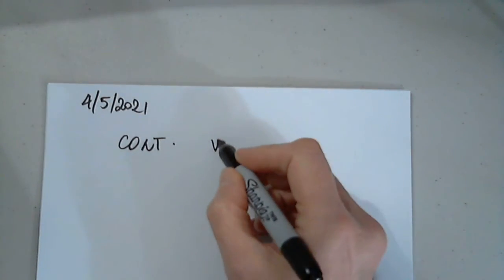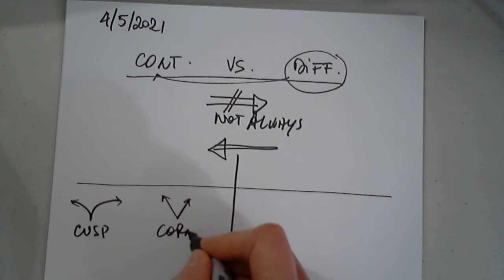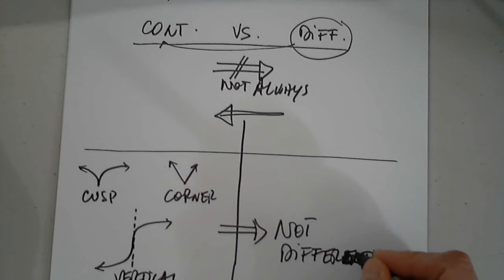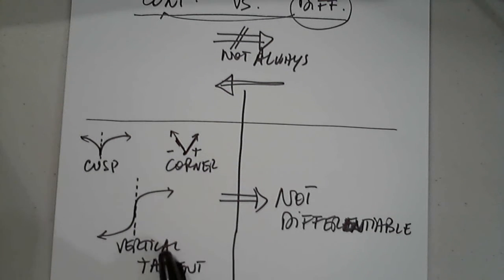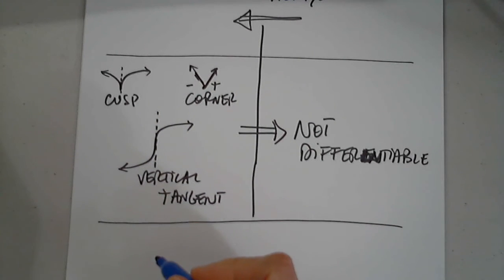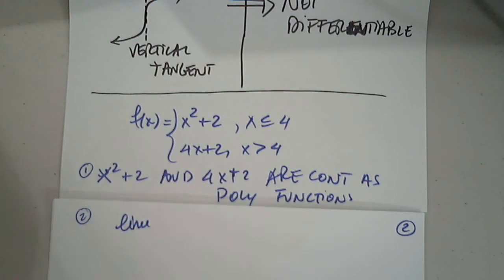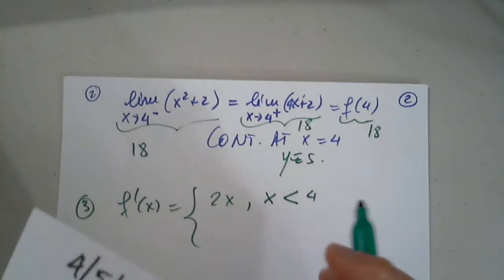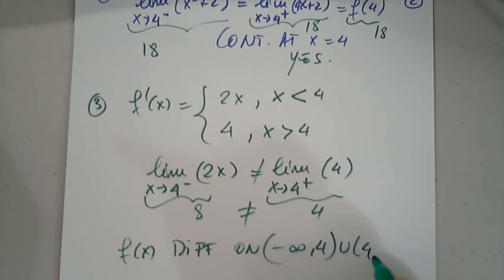MAT 230 SECTIONS 3.1 - 3.2 AND 4.1 PART 1 APRIL 5